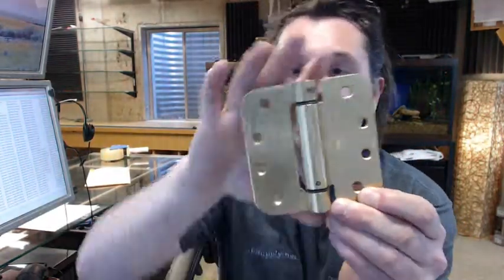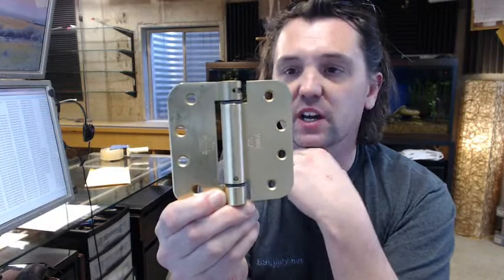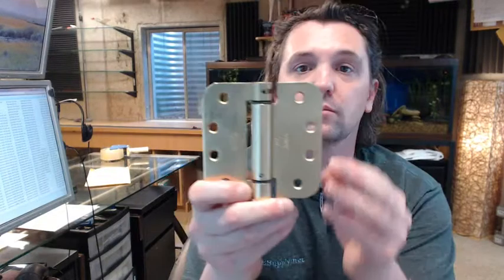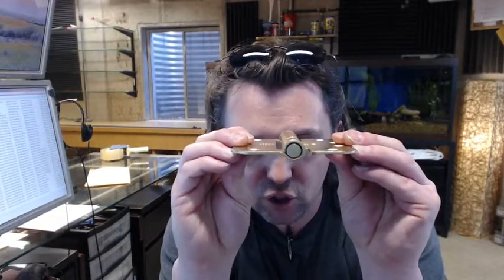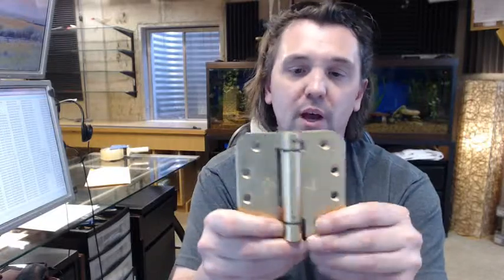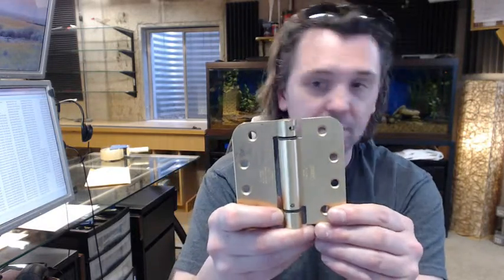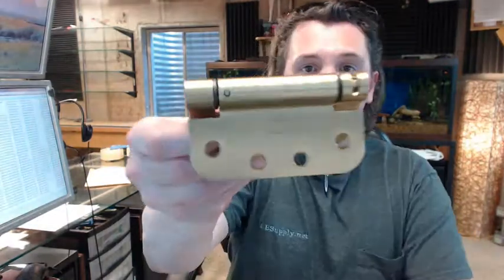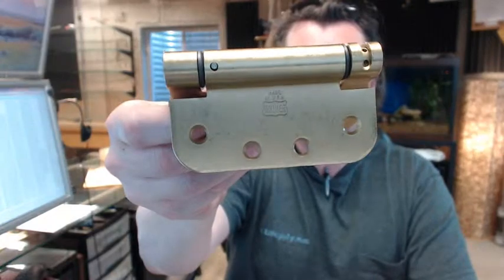Bommer LB4312-400-633 4x4in Single Acting Spring Hinge-Full Mortise-Satin Brass Plated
This video is to bring you a closer look at the Bommer LB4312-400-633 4x4in Single Acting Spring Hinge-Full Mortise-Satin Brass Plated.
The LB means this is a maintenance free self lubricating feature.
The 4312 represents that this hinge has a template pattern for the screw holes and a 5/8" radius.
The 400 means this is 4" tall x 4" wide (height comes first).
The 633 means this is in the satin brass finish.
You can see this is full mortise by the swag on the hinge leaves (these are intended to be mortised flush to the door and frame).
The leaf thickness is 96 thousandths of an inch (standard residential doors).
Available in several different architectural finishes.
There is a guide below this video that shows you how many spring hinges are recommended for the door size and weight.
These are used on doors up to 3070 only.
If you're working on doors up to 85 pounds use two spring hinges.
The axis of pivoting allows you to mix and match your spring hinges with other standard residential 4" x 4" hinges.
If your doors are up to 110 pounds Bommer recommended three spring hinges.
The more spring hinges the better.
They all share the workload instead of one or two doing the majority of the work to close the door.
The more spring hinges also allow you to have a better chance of having the door close (not slam) and latch properly.
You don't want to end up over torquing the spring hinge because that can lead to the spring snapping, you'd then have to replace it.
Using more spring hinges will prevent you from having to adjust the tension dramatically.
There is a link below this video to the installation instructions and they're also on the box the hinge comes in.
You'll receive a tension rod and a pin (one pin per hinge).
To set the tension, insert the tension rod into the collar of the hinge (the collar portion is up when installing the hinge).
Turn the tension rod clockwise to reveal additional holes, it's at this point you can place the pin into one of the holes.
This is a non-handed item.
You'll receive all wood screws and metal screws in a complimentary finish.
This Bommer hinge is made in the U.S.A.
If you have any questions on the Bommer LB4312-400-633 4x4in Single Acting Spring Hinge-Full Mortise-Satin Brass Plated or any other product by Bommer please feel free to reach out to us.